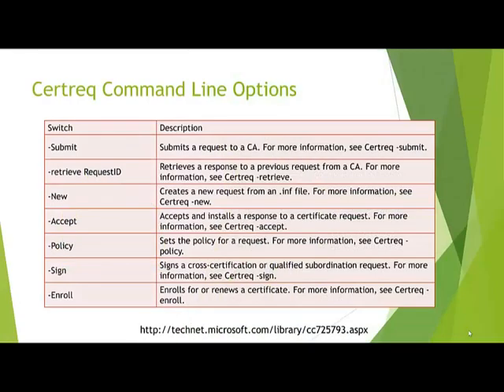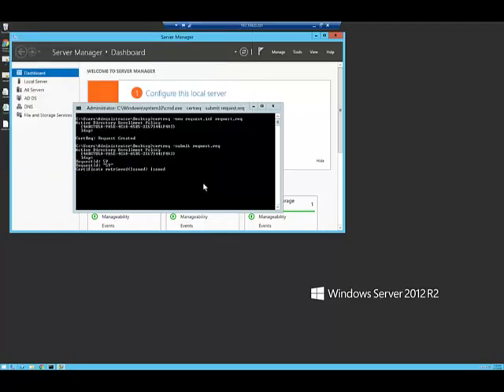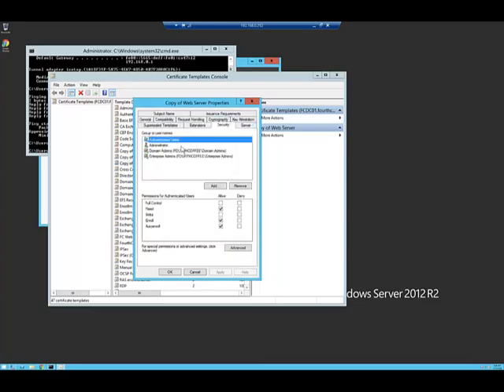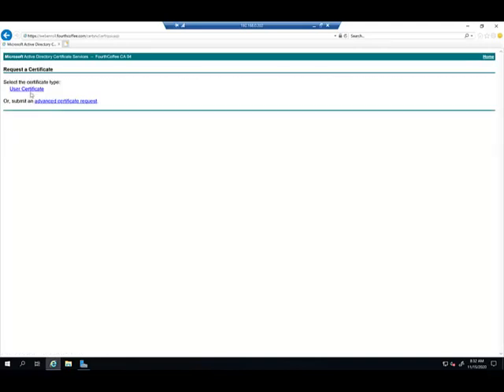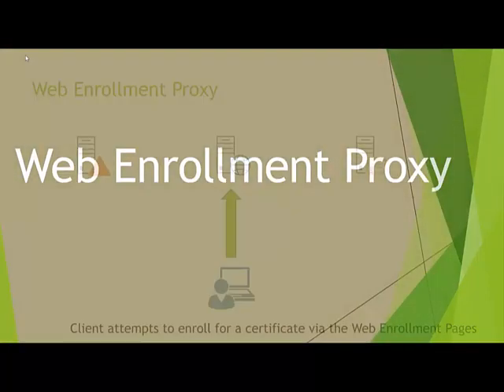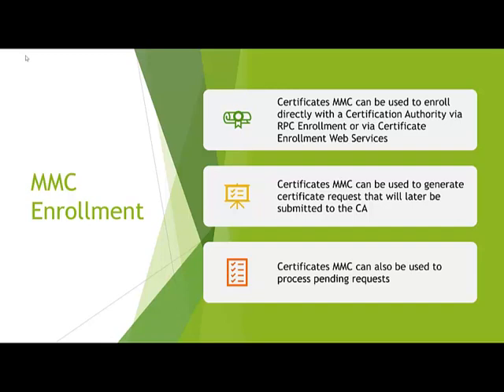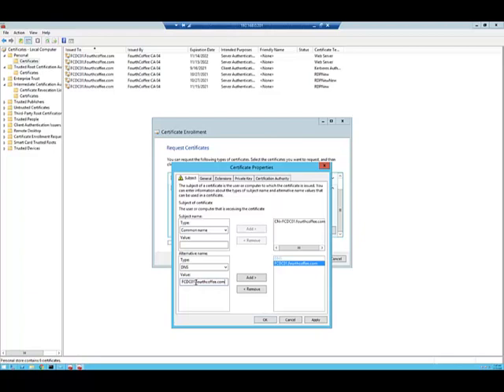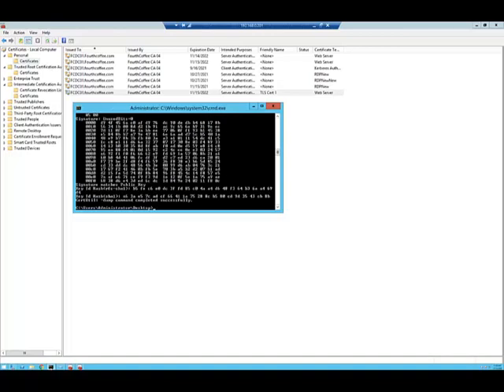PKI Basics VI - Manual Enrollment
This video covers how to manually enroll for certificates using certreq.exe, Web Enrollment, and the certificates MMC. Here is a sample .inf file for using certreq Here is the instructions for setting up the Web Enrollment Proxy